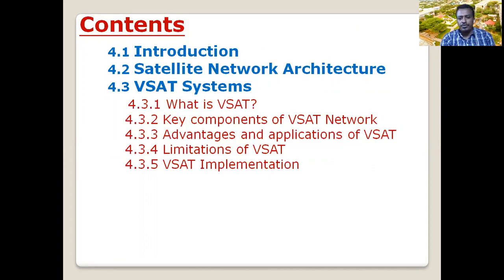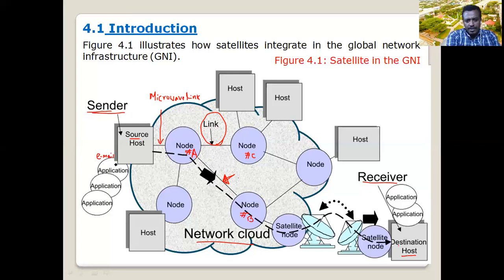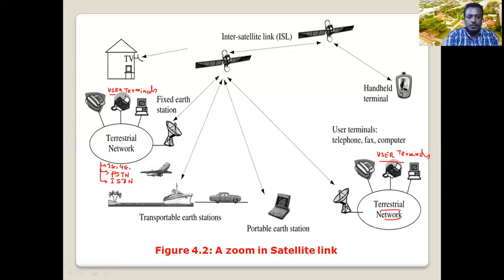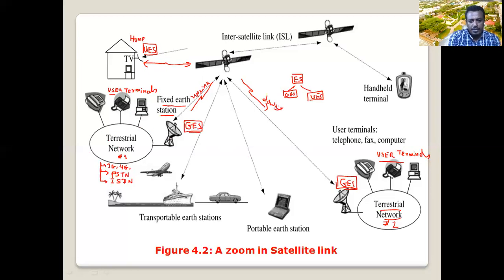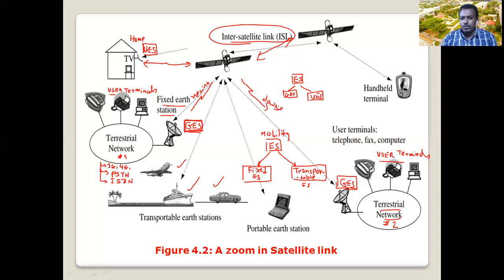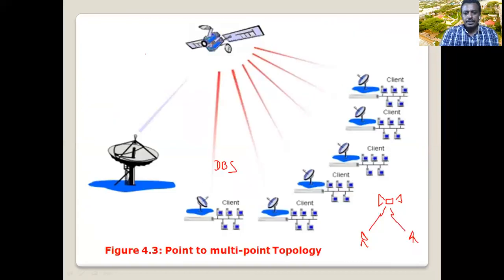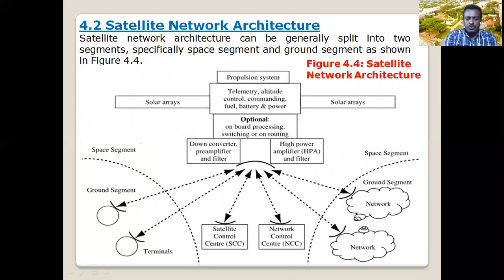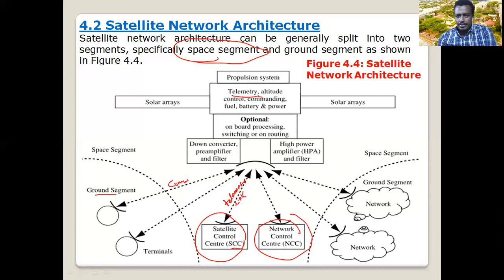Satellite networks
Satellite communication system